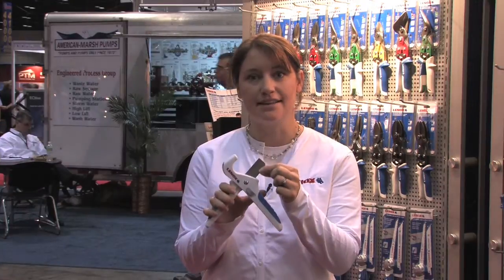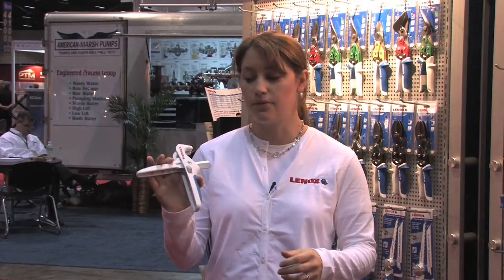LENOX Tools - S1 Tubing Cutters